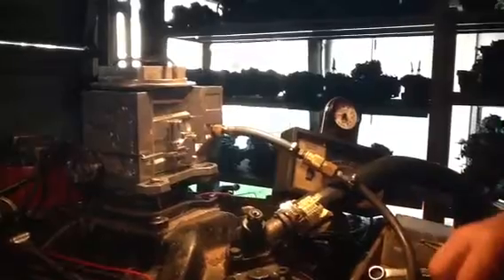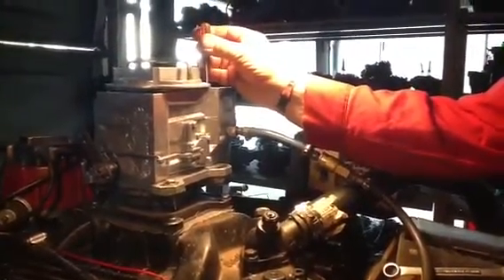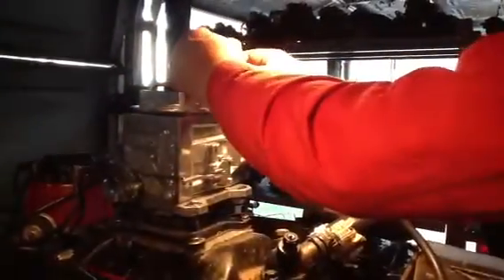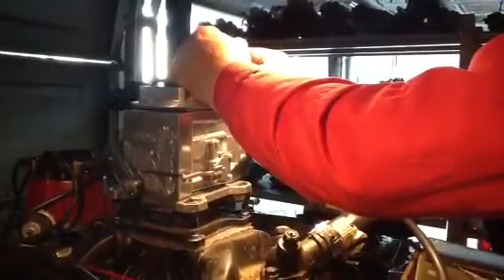Predator carb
This is a predator carb that is being tested on a running engine.
This was filmed on an ipad2.